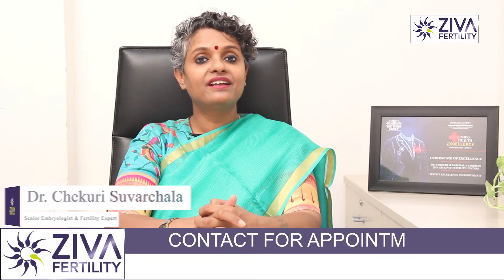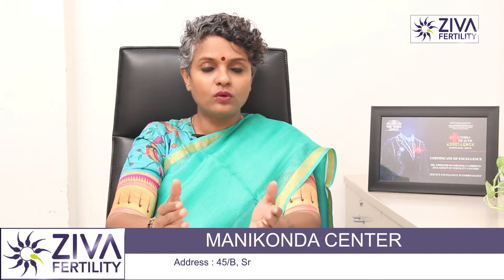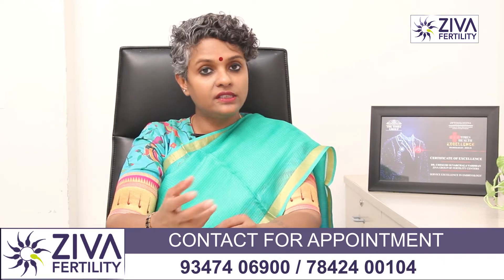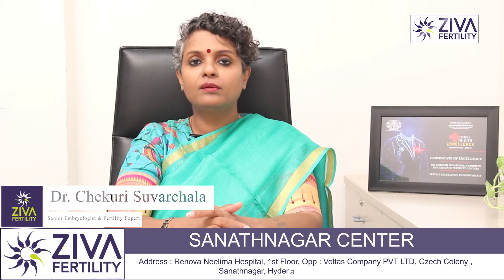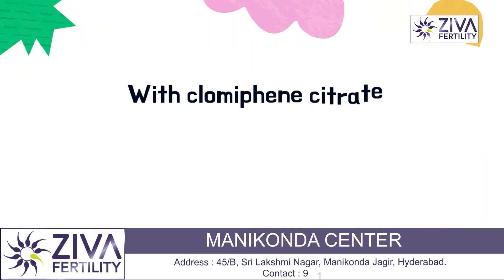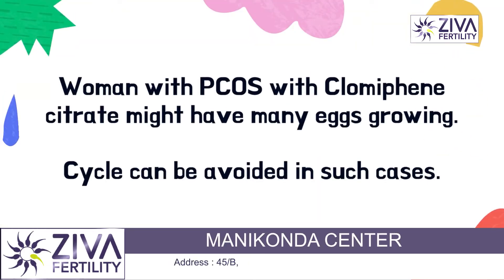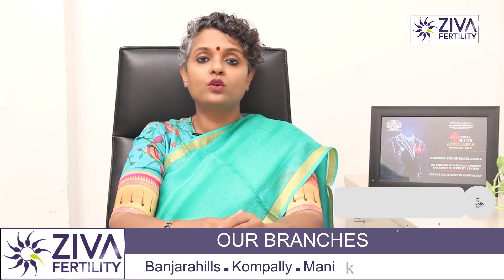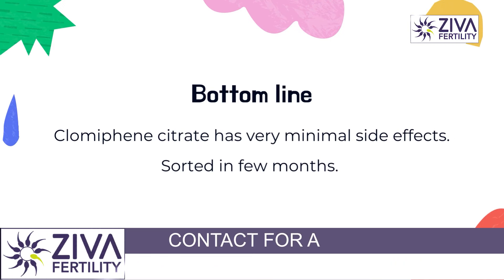Clomiphene Citrate Uses and Side Effects || Dr Chekuri Suvarchala || Ziva Fertility English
Dr. Chekuri Suvarchala (Scientific Director, Masters in Clinical Embryology (Australia & UK, PhD (Genetics)) - Topic: " Side effects of clomiphene citrate " - ZIVA Fertility English -  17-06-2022

Ziva's Success story:
1)  22+ Years of Experience
2)  Around 90% Success Rate
3)  10,200 ICSI Cycles
4)  2,200 IVF Cycles
5)  4+ Centers in Hyderabad